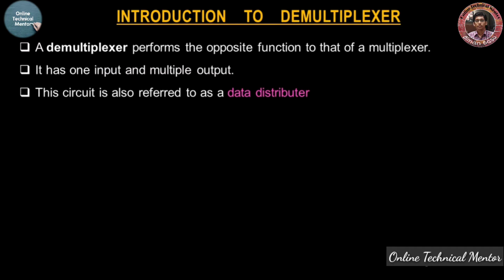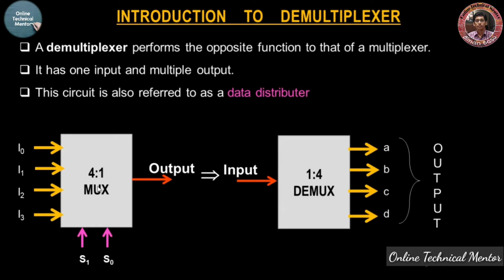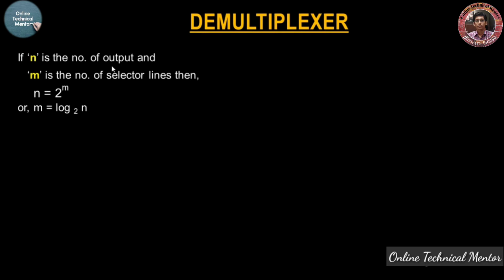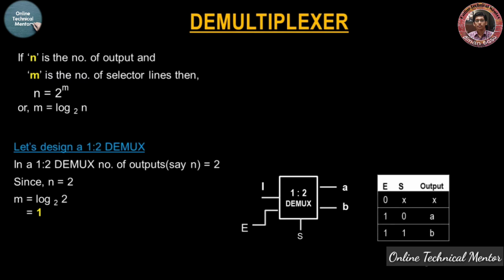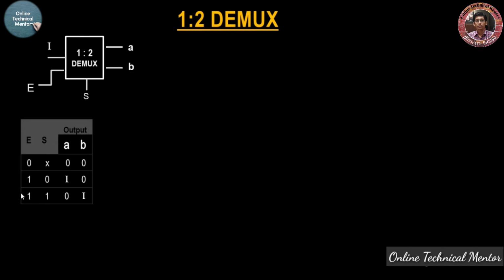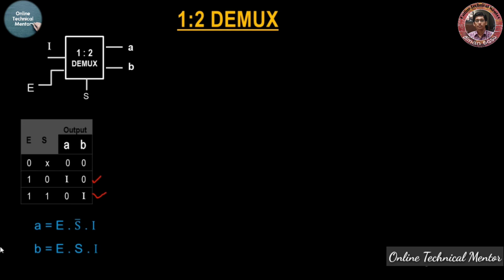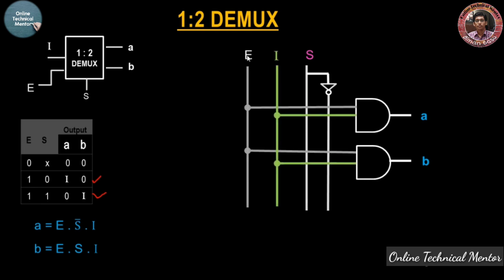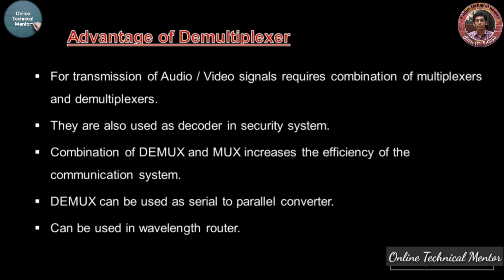Demultiplexer | 1:4 Demultiplexer | DEMUX | Introduction to Demultiplexer